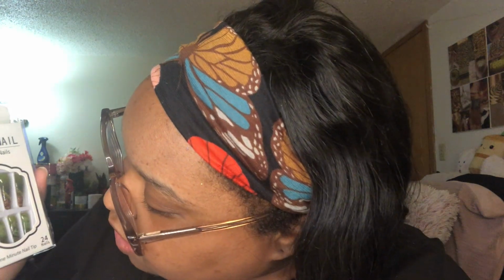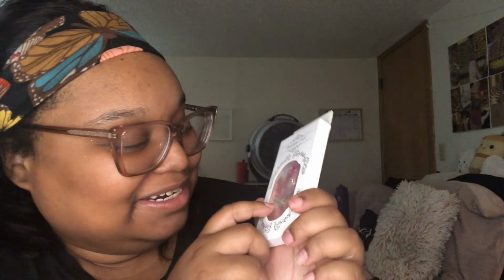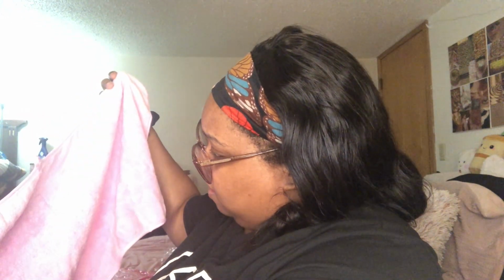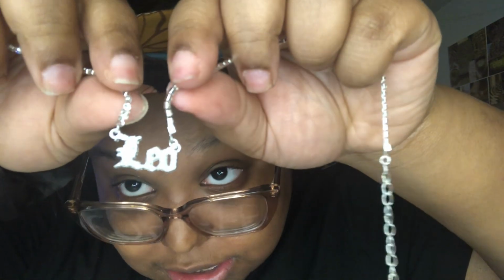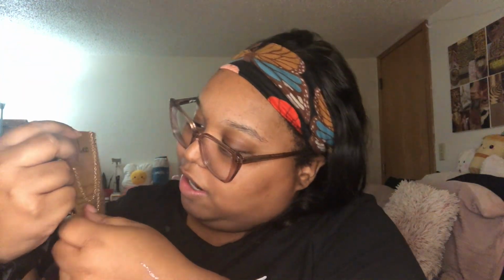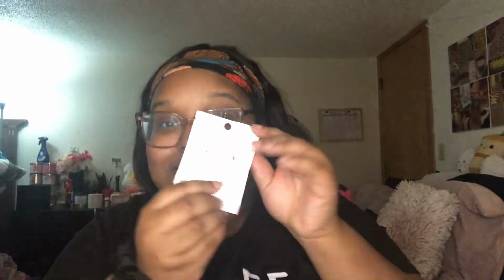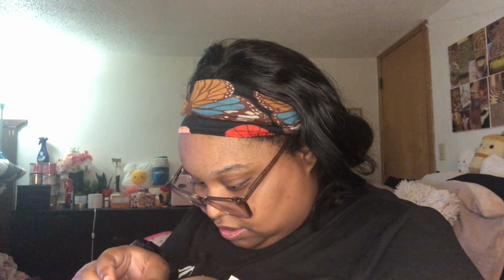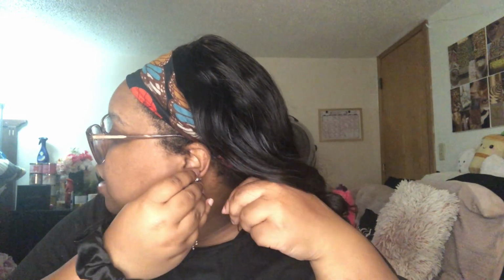My Shein Shopping Haul 5 🛍️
In this video, I am showing you the rest of the items I bought from Shein.